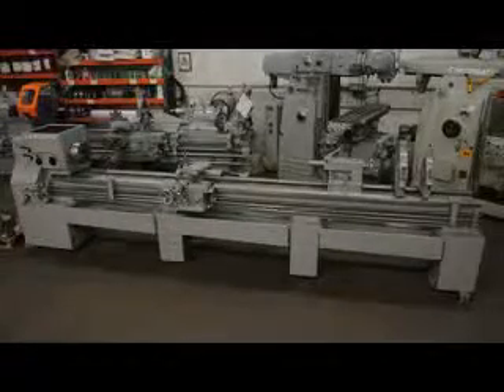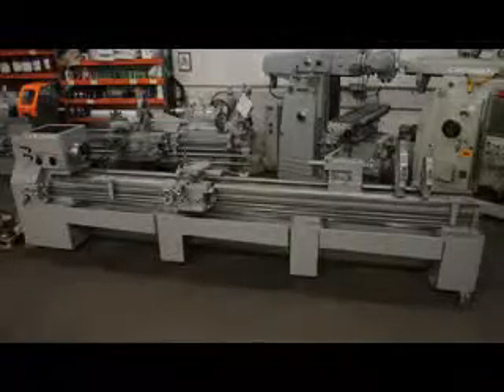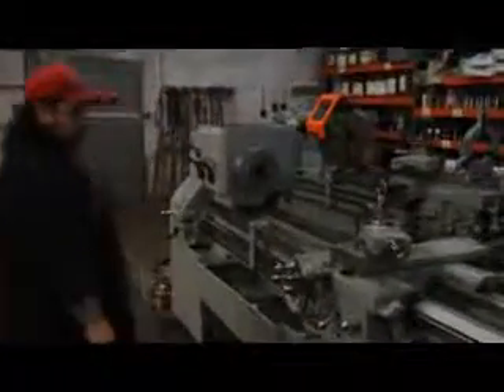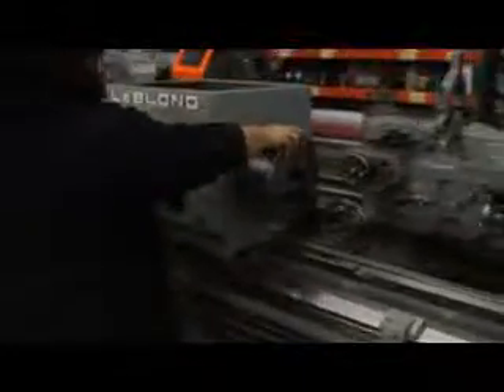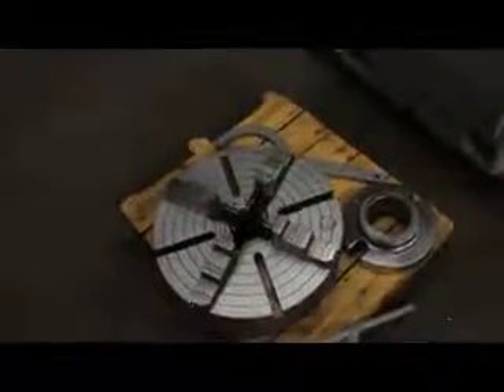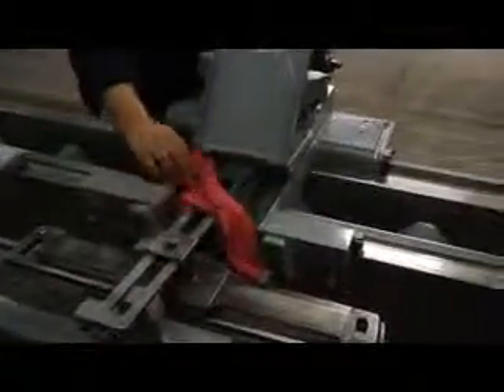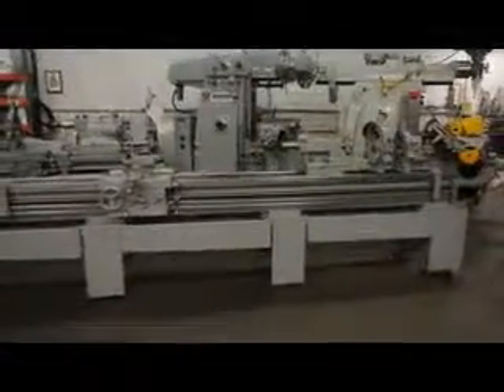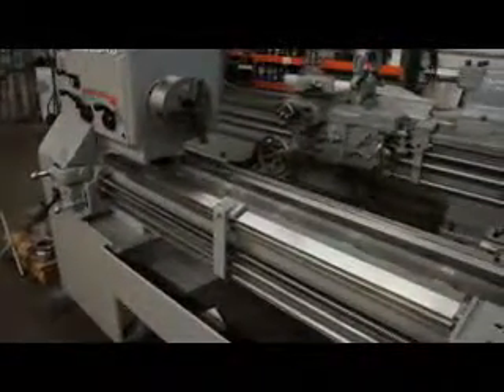Leblond Regal 19" x 150" Lathe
PRE-OWNED LEBLOND REGAL 19” x 150”+ LATHE
                                     S/N 4E810

General Specifications, Approximate and Subject to verification
Swing over bed            19”
Swing over slide    12.75”
Max distance between centers  150”+
Spindle nose     L-2
Spindle bore     1.75”
Taper of spindle bore
Threads             (48) 2 to 112 TPI
Feeds      (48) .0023 to .132 IPR
Main motor     5 HP 220/440V

Complete With
- Hardened bed ways
- 10” 3 jaw chuck
- 18” 4 jaw chuck
- Tool block, ring and rocker style
- Steady rests, 2 each, one has 10 hole and one has 6” hole
- Taper attachment with bed clamp
- Chip pans

Condition: Runs well and looks good

Inventory #5453